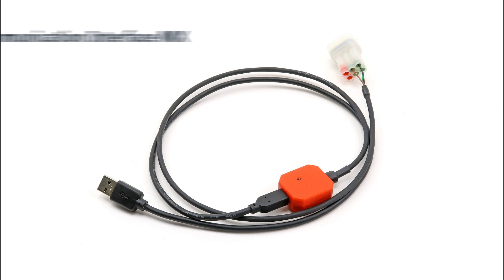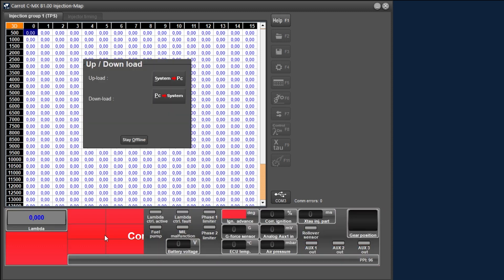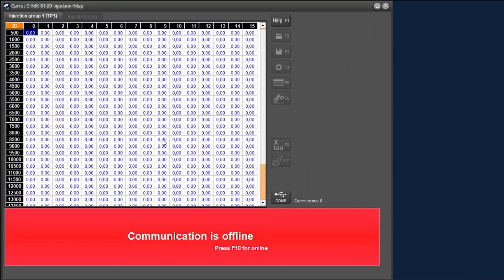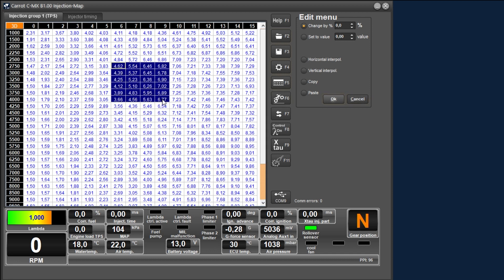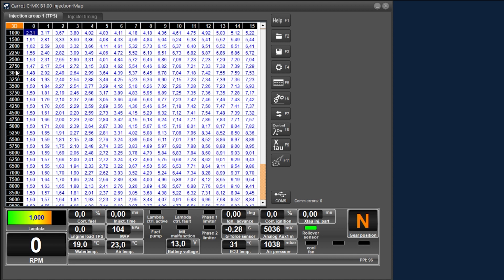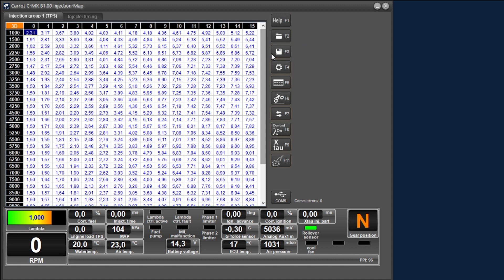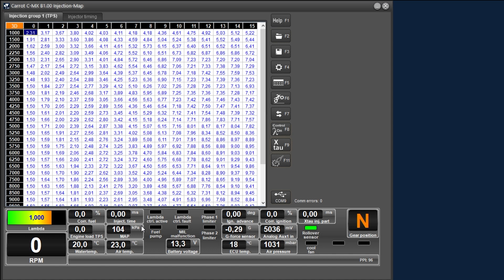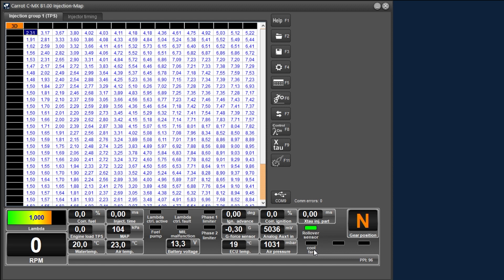Tutorial Carrot C-MX Management software - Episode 1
This video is episode 1 of the tutorial series for the Carrot C-MX Management software. In this tutorial we explain which steps you need to take to install the Carrot C-MX management software, and then connect to the Carrot C-MX ECU. When we have this done, we are able to use the software and we will generally explain how the software is functioning.

Content:
00:18     Introduction
00:55     Download and install the software
01:34     Connecting Carrot communication interface
02:00     Starting software and setting up the communication port
05:55     Using the Carrot C-MX Management software
09:08     2D graphical view
10:05     3D graphical view
10:46     Function keys
11:51     Dashboard

Download and / or install software
To connect to the ECU we need a special communication interface that we can connect to the USB port of the laptop. Included with this interface is a USB stick on which the used software can be found. You can also download the latest version of the software from our website.

Connecting communication interface
When the software is installed we can connect the Carrot communication interface. We connect the white plug to the diagnostic plug of the motorcycle, and the USB plug can be connected to the laptop. If the installation went well, Windows will also recognize the interface, without displaying any error messages.

Use software
Now we are ready to use the software and configure the connected ECU as required. In this video I explain the operation of the software in general. We will create more videos going into more detail about the specific functions.
In the main screen you can see a number of things. The most striking is the injection field which is visible here. This chart consists of 32 rows and 16 columns, where the rows indicate the engine speed and the columns indicate the engine load or the position of the throttle valve. Each row and column has a value, which is in this chart the injection time showed in milliseconds.